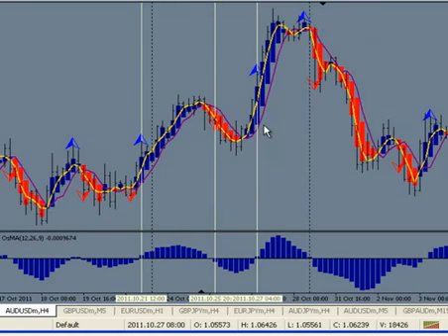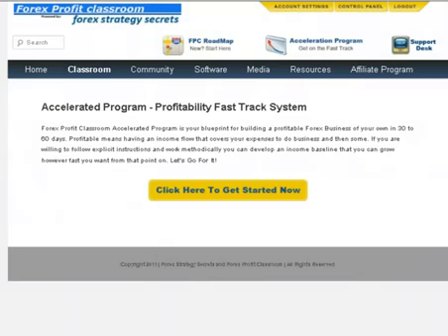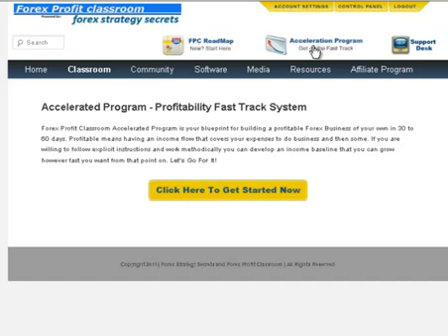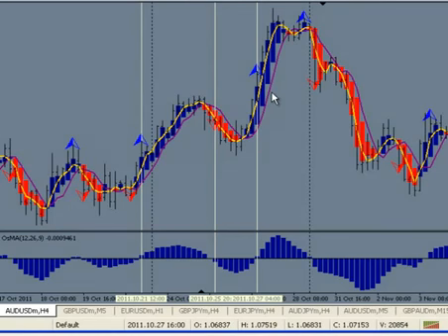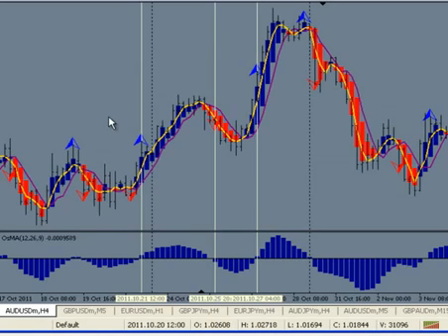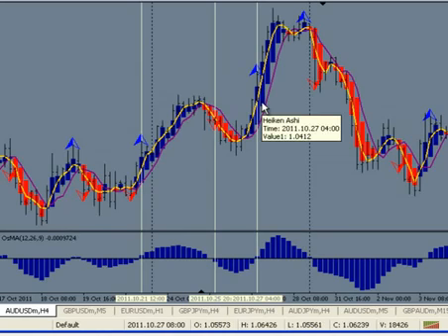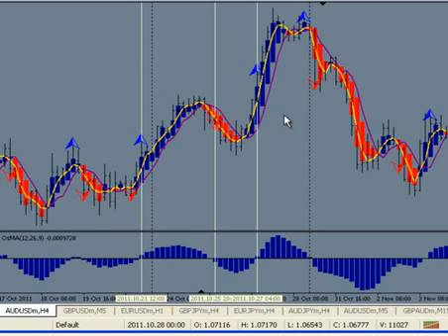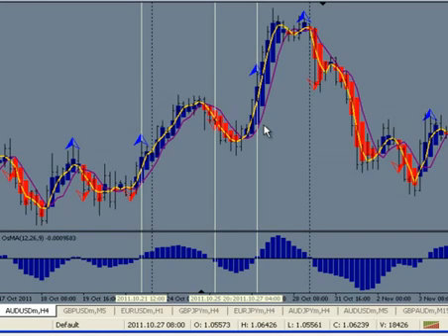Forex Trading Saving Time Trading Forex Trading Simplified